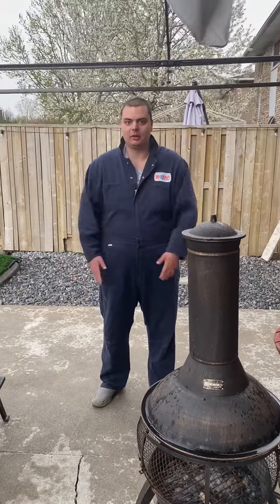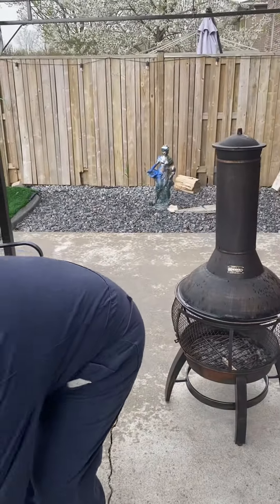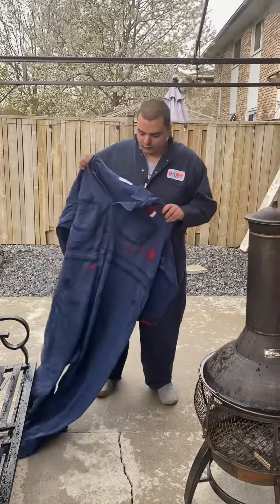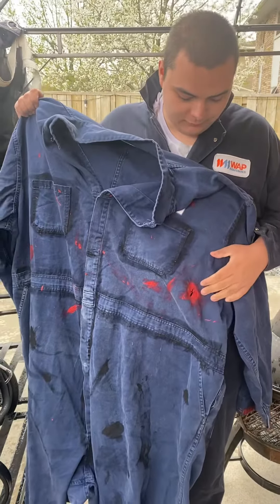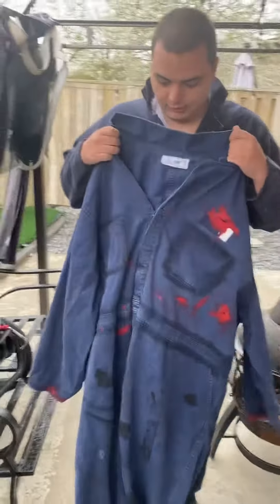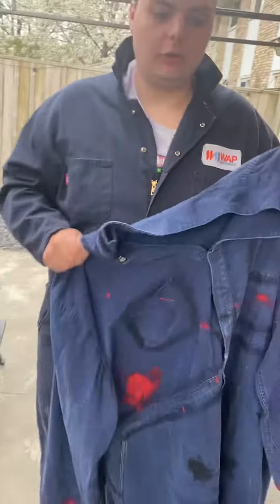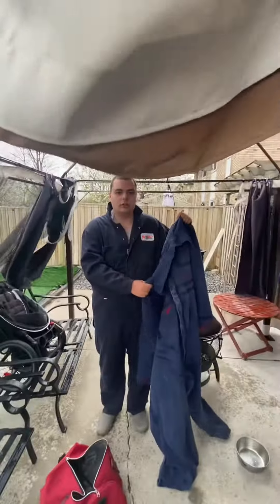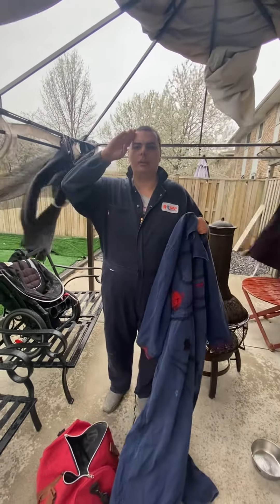Union Coveralls Comparison!! Clean Vs. Worn. Rainy Vlog!! 🌧️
It rained today so i decided to take a shot at comparing my Coveralls.
Just a quickie but a goodie.
Thank you Jokermites and have a nice day